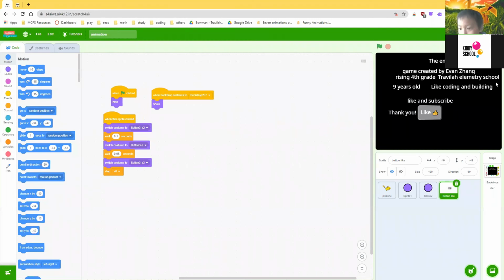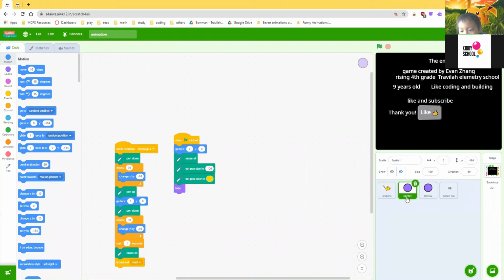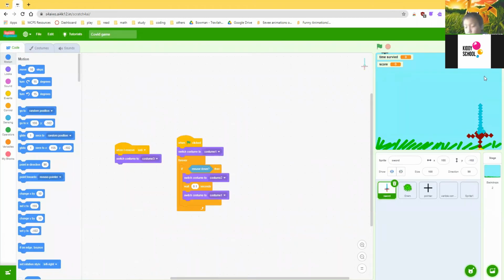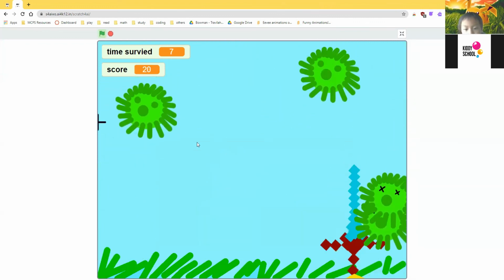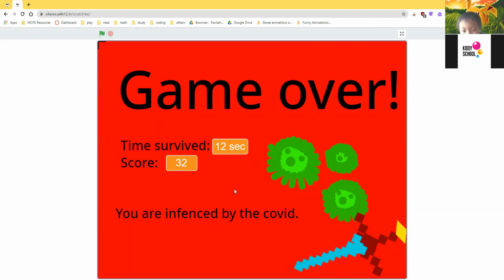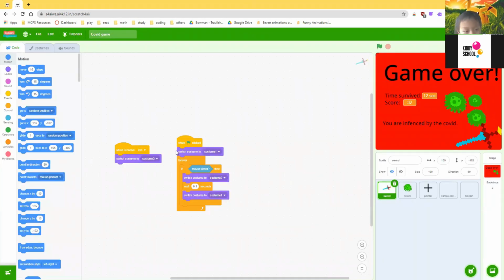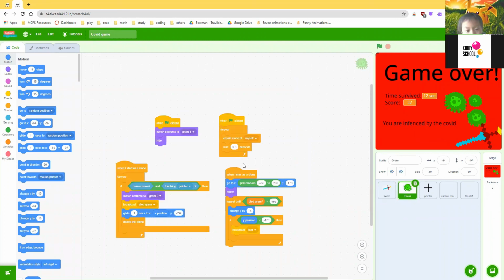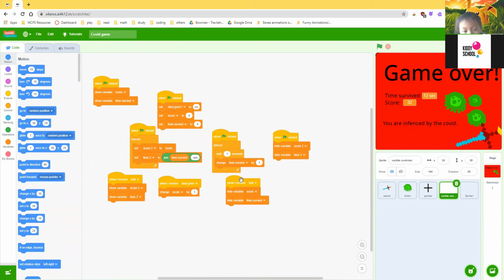Make Vaccines |CovidWarrior Contest | Kiddy School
Evan's COVID Warrior contest project. Save people lives with vaccine - game developed in Scratch.

Free workshops every month: Free live workshops.

Math
English, Spanish, Russian and French with native speakers
Financial literacy
Chess
SAT/ACT preparation
College preparation
Debate and presentation skills
Contests preparation : The Word Masters Challenge, National Merit Scholarship, coding contests.
Students can switch from one class to another.

A learning journey includes:

1-hour classes once a week or 20-min classes twice a week (for private only);
sessions notification system;
virtual classrooms;
internal contests and the reward system (for programming classes)